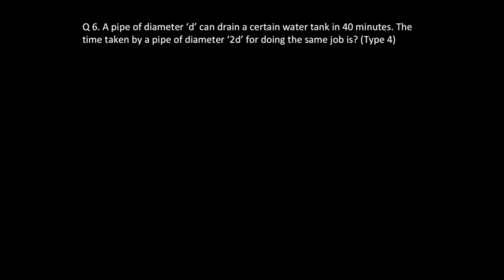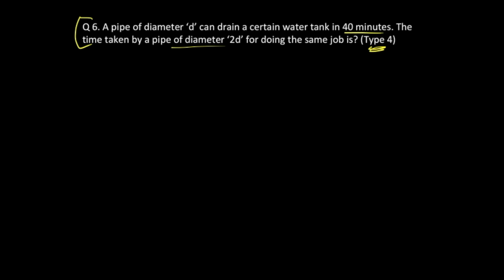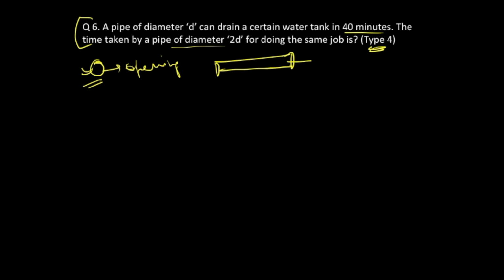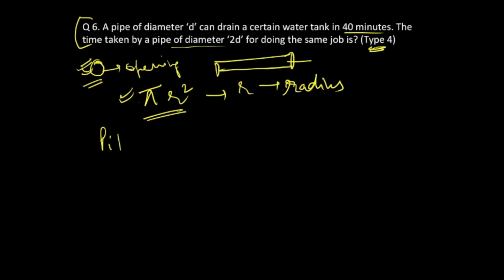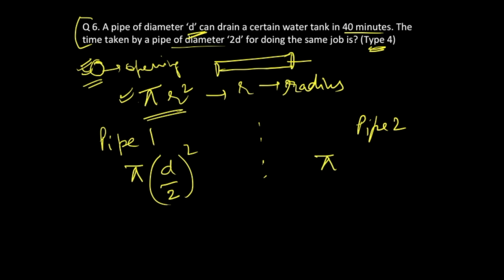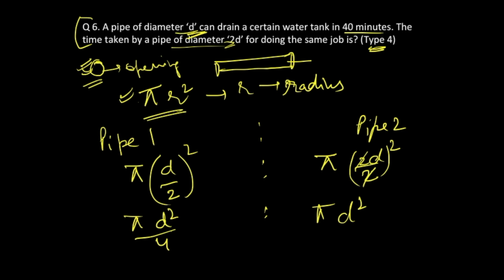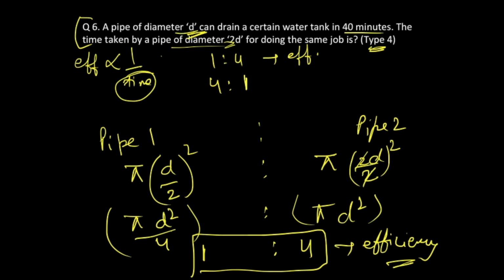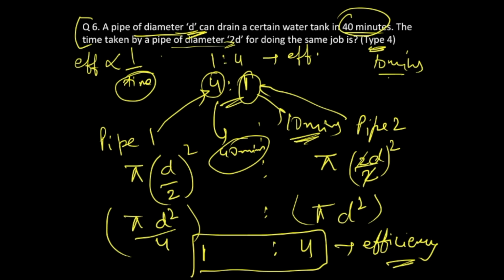MCQs FOR PERCENTAGE QUANT | DAY 78 FOR RBI Assistant & RBI GRADE B | SBI | CSAT